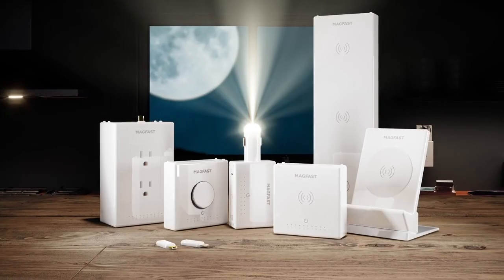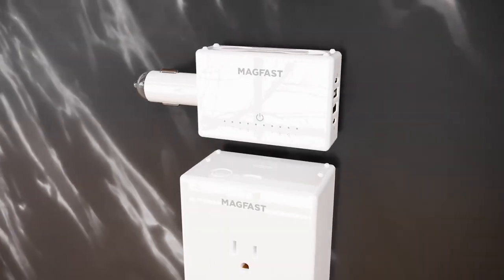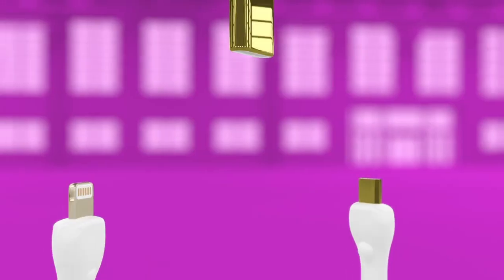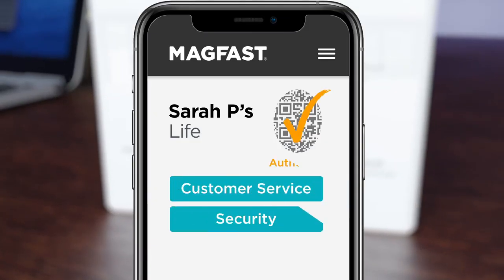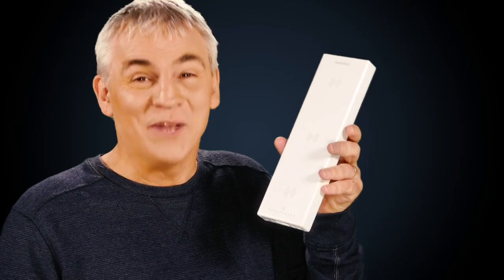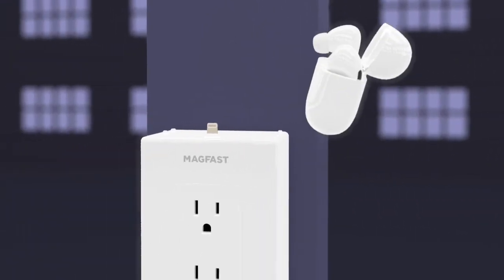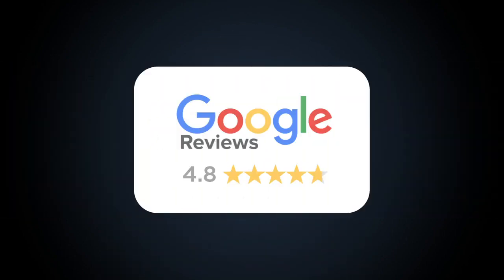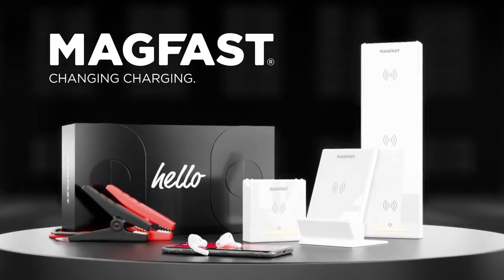MAGFAST. Changing charging. For good.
MAGFAST Extreme is truly a new class of power bank, utterly uncompromising in every way.

Extreme's sleek, patent-pending design encloses a powerhouse of charging tech. The first power bank to charge three wireless 'Qi' devices simultaneously it also has 5 full USB outlets and sports the latest 'PD Power Delivery' standard. Oh yes. Add the optional Jumpers, and Extreme can jump-start your car... plus up to two dozen of your neighbors... on a single charge.